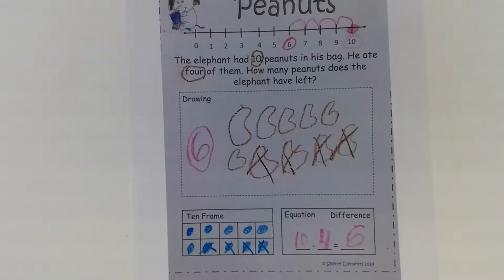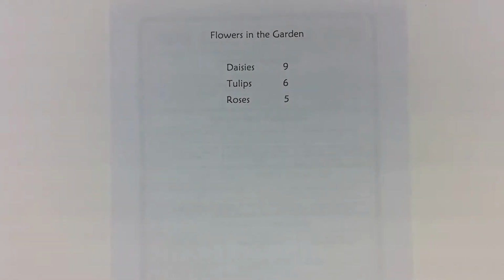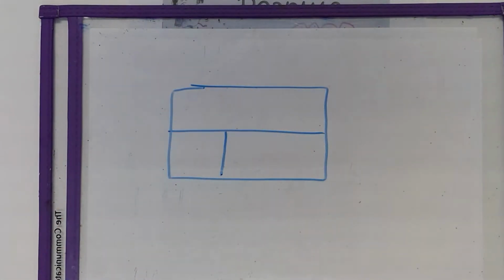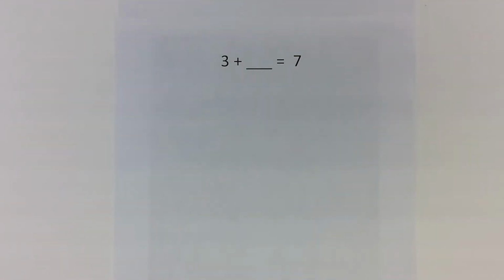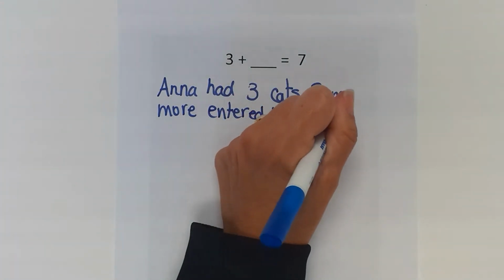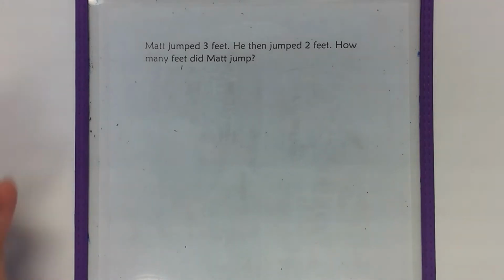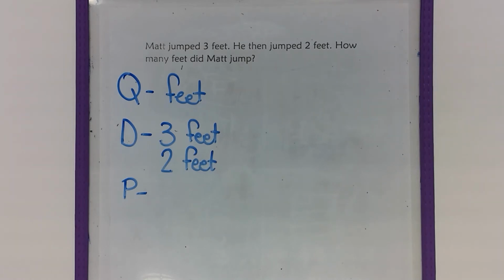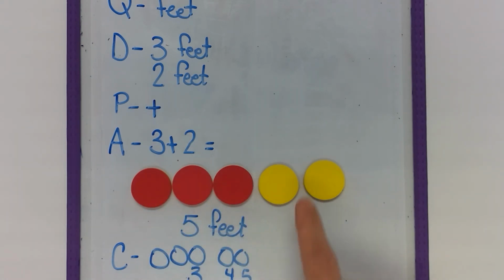1st Grade Addition Subtraction Word Problems